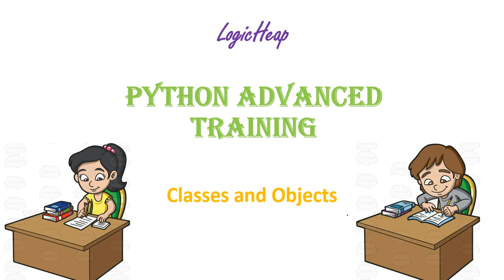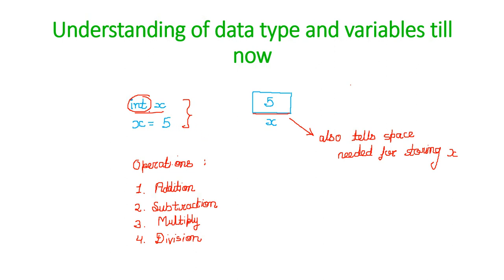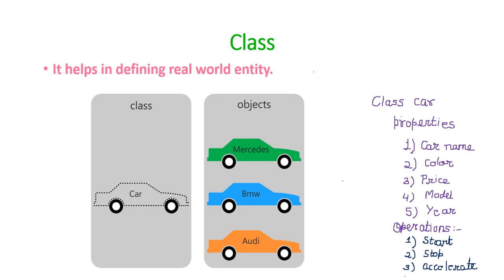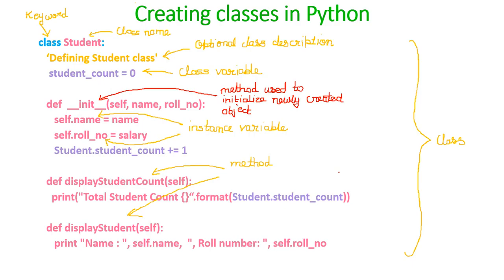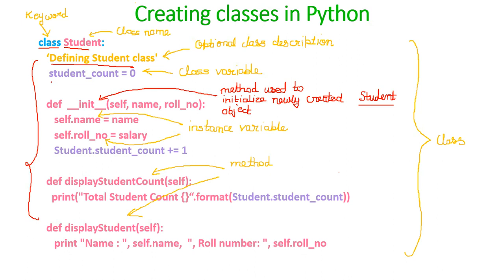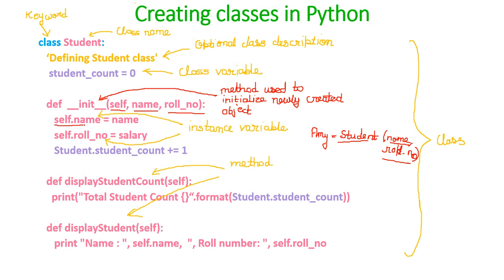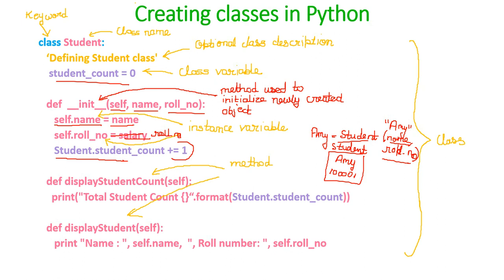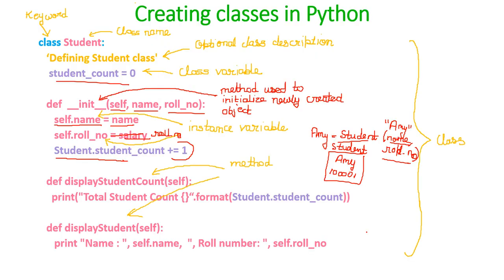Python Advanced Training - Tutorial 1 - Introduction to classes and objects